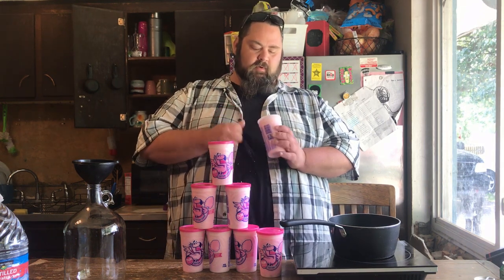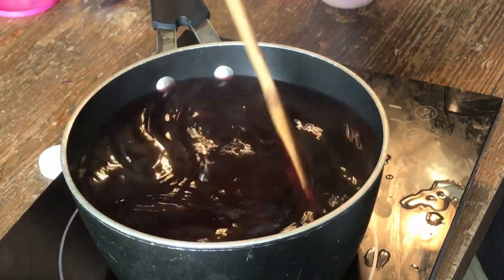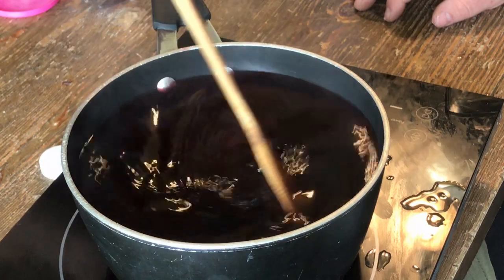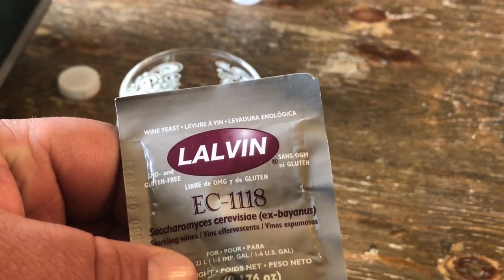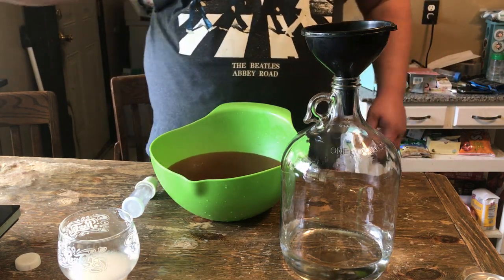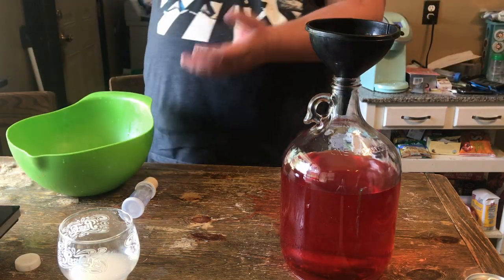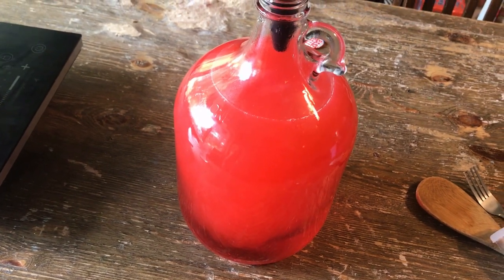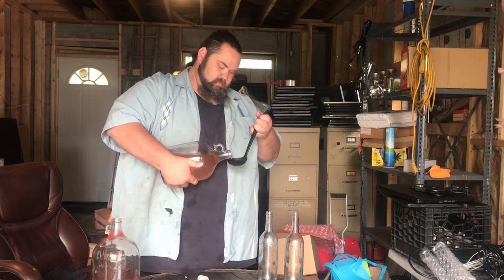Cotton Candy Wine - Best Recipe ever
How to make cotton candy wine simple and easy. The best tasting wine in the world, if you like cotton candy you will love this.

Ingredients
1 Pound of Cotton candy or cotton candy sugar
1 gallon of water
yeast